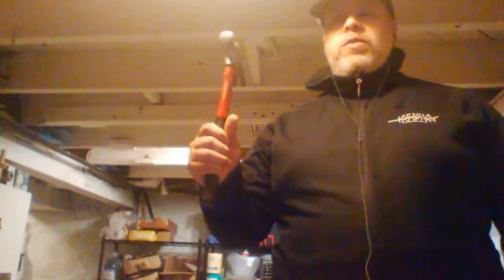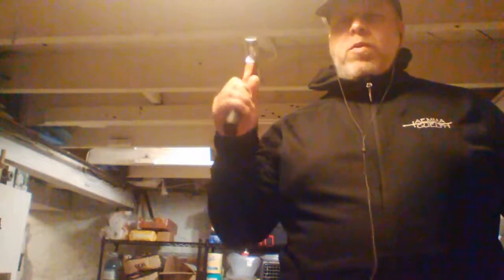Isolation Warmup 1